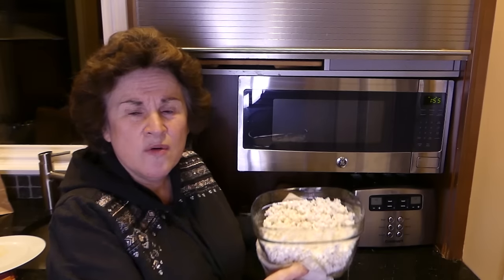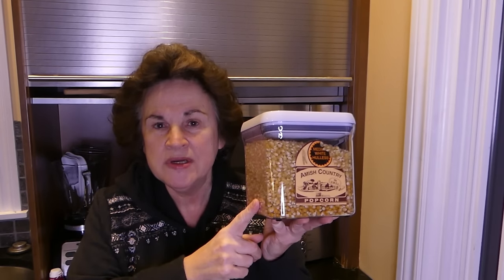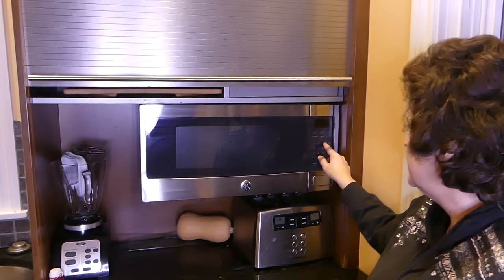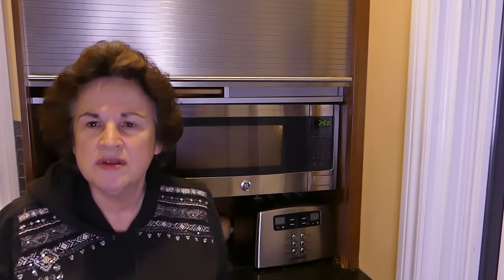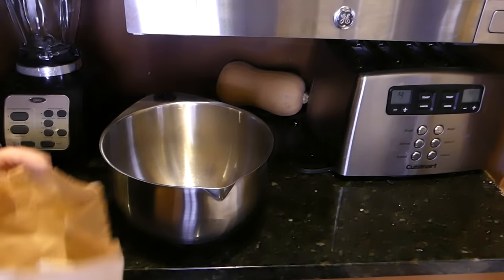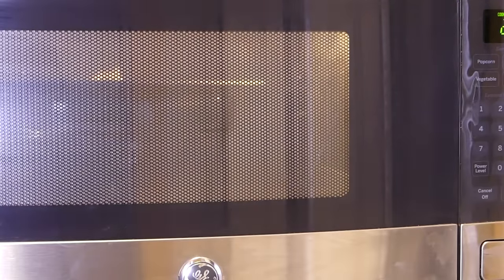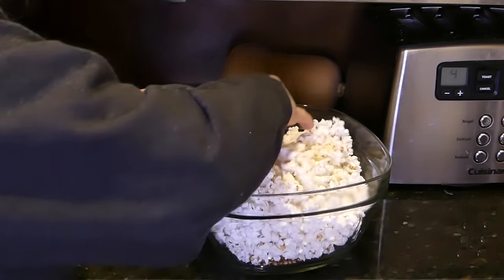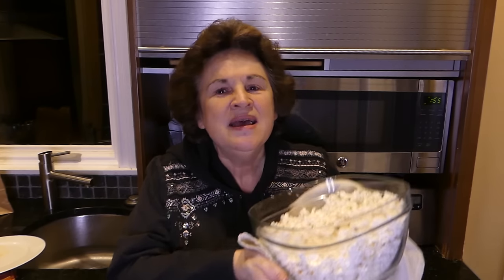Microwave Popcorn - 2 Ways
Why buy prepackaged microwave popcorn  when you can easily make it at home with no artificial added ingredients? Here's two ways to try.
🔥🔥 Product Links 🔥🔥
Amish Country Popcorn 6 lb Bag Mushroom Popcorn Kernels
Brown Paper Lunch Bags 40 Count
Microwave Safe Glass Bows with Lids
NOTE: Most of the hyperlinks to products included on my channel are affiliate links, which means that I make a small sales commission if you purchase an item after clicking one of the links from my channel. You do not incur any additional costs. Money earned goes towards funding my channel's costs. You support is much appreciated!